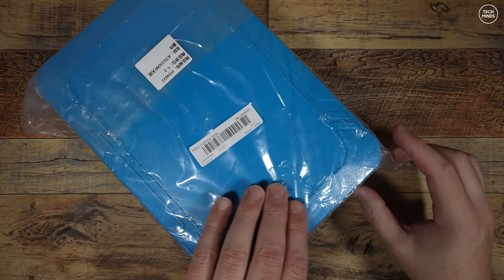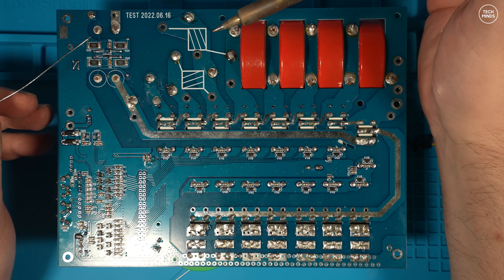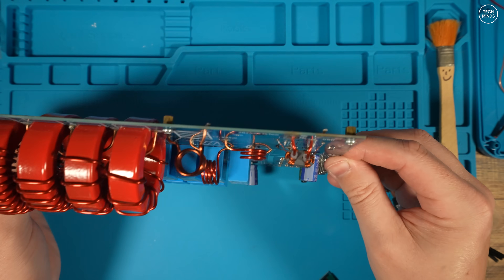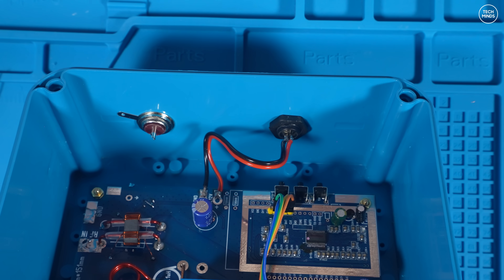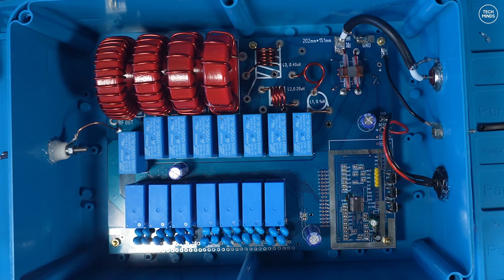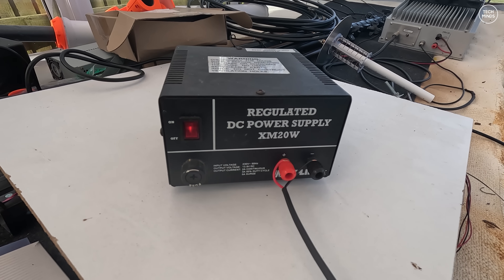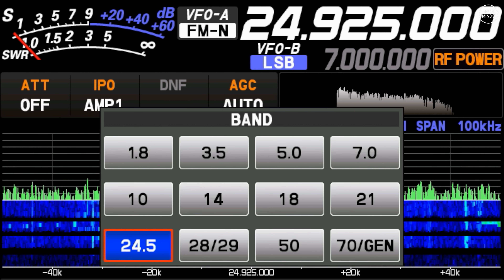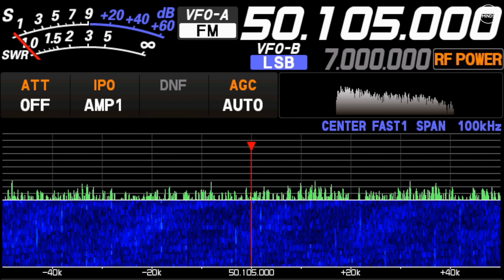ATU350 - A Cheap 350 Watt Remote Automatic HF Antenna Tuner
Here we take a look at the ATU350, a build it yourself remote automatic antenna tuner for HF.

Although the build was successful, I had troubles and need your opinion!